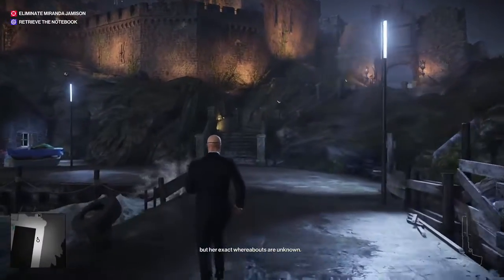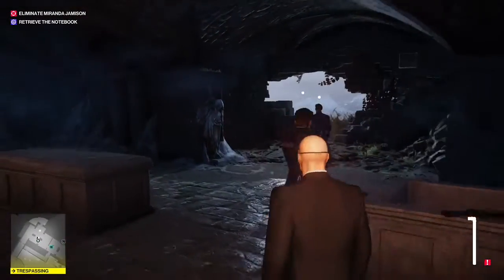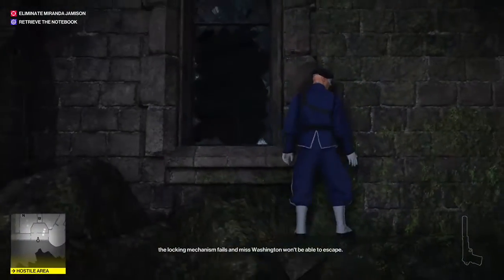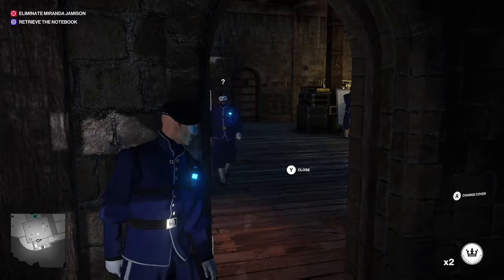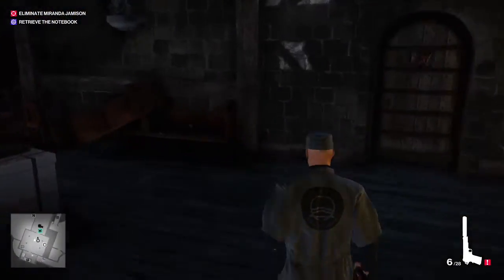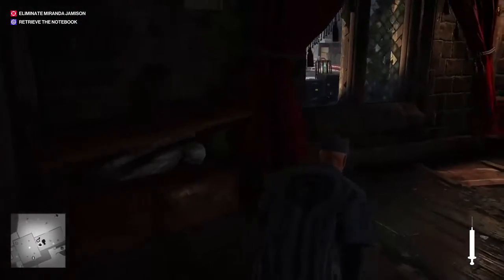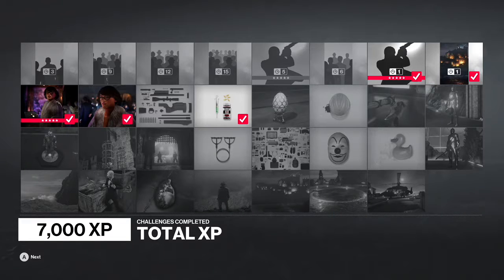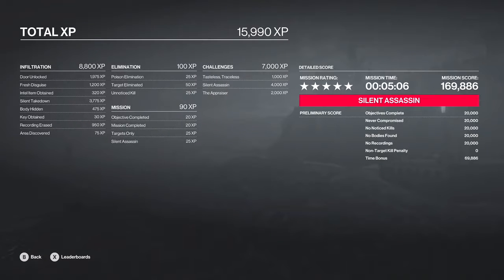The Appraiser Hitman 2 Silent Assassin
This is quick tutorial for your average player for the 3rd elusive target The Appraiser. I am not the best at Hitman, so if I can do this, you can to.